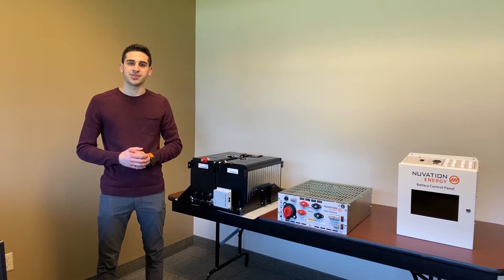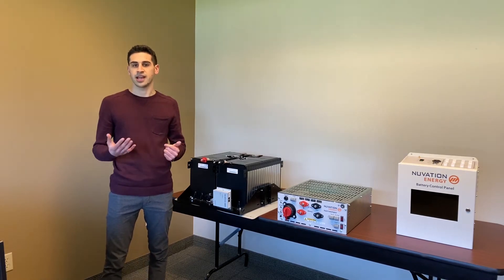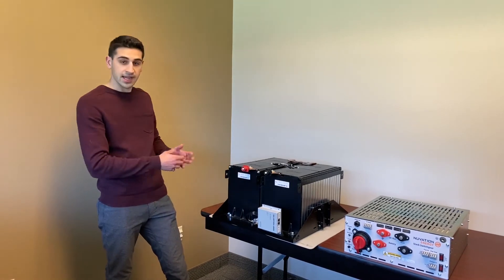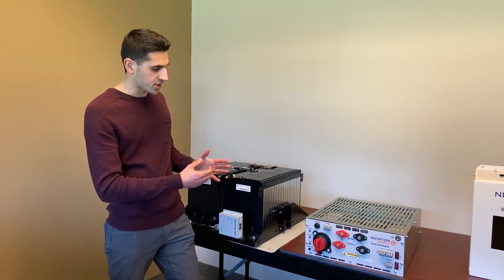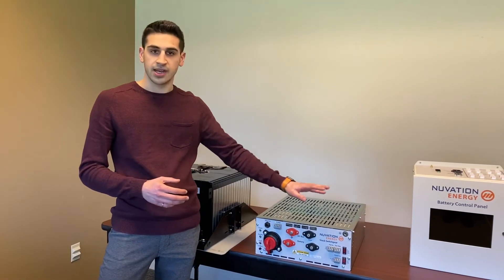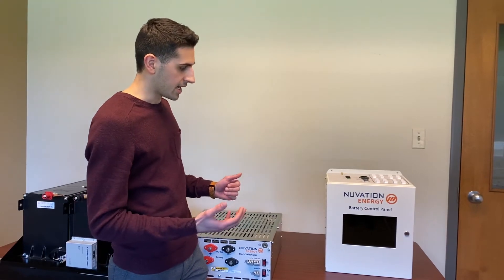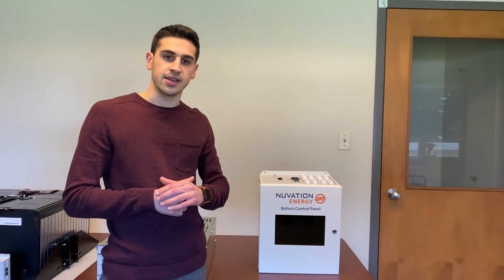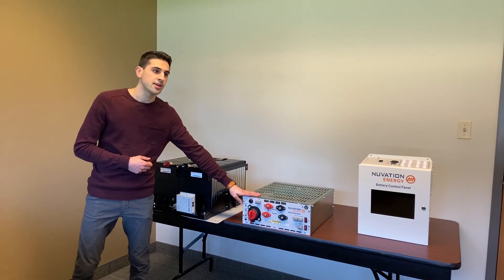Nuvation Energy High-Voltage Battery Management System Architecture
BMS Designer Alex Ramji walks us through Nuvation Energy’s battery management products for high-voltage applications. These solutions are designed for use in large scale applications such as utility-grid support in front of the meter and demand charge management behind the meter.